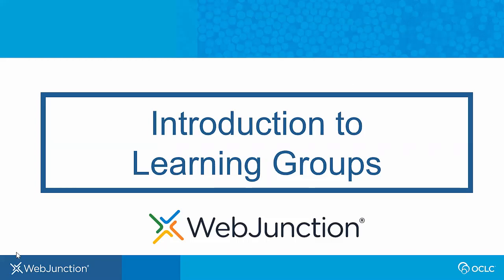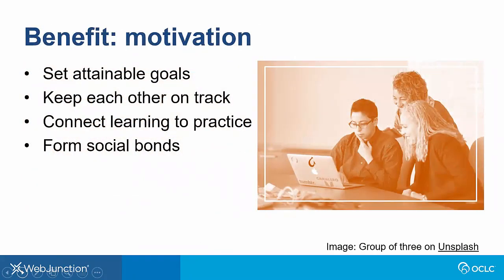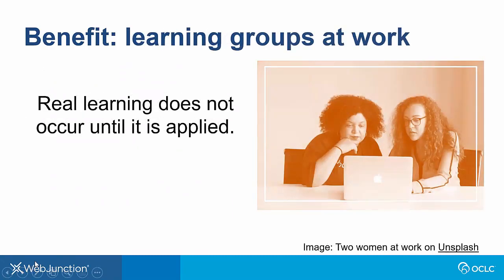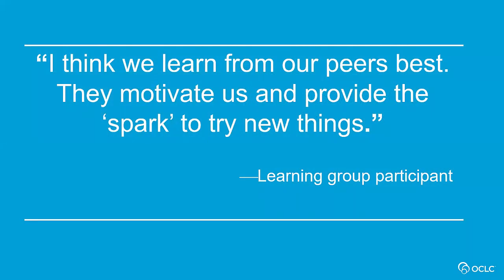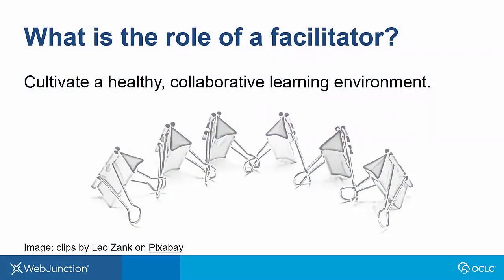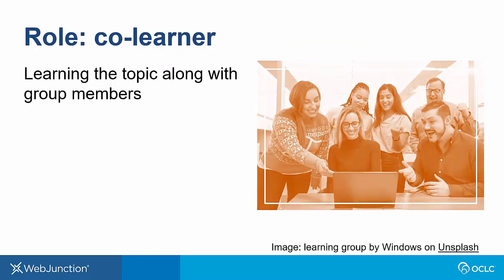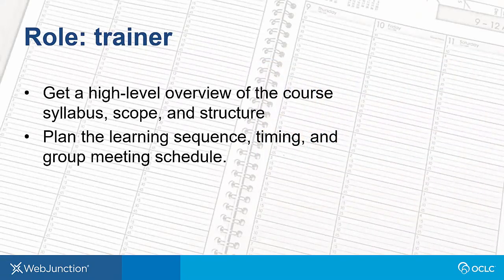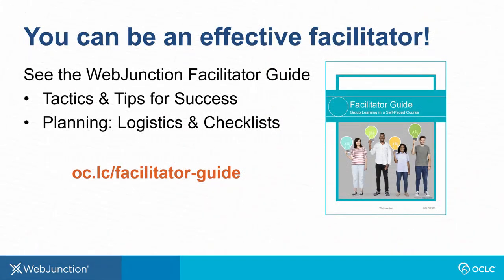Introduction to Learning Groups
The learning group model WebJunction uses combines the access and convenience of online courses with the learning and motivational benefits of learning in a group of your peers. In this model, the online course provides the instruction and subject matter knowledge that would normally come from an instructor. This greatly broadens the range of topics you can study. You are not dependent on finding a qualified instructor, nor do you need to pay the cost of one. By having one or more members of the group agree to take on the responsibilities of organizing the group, scheduling meetings, and facilitating discussion of what you are all learning together, you can create an effective, customized learning experience that addresses your local needs and workplace situation.